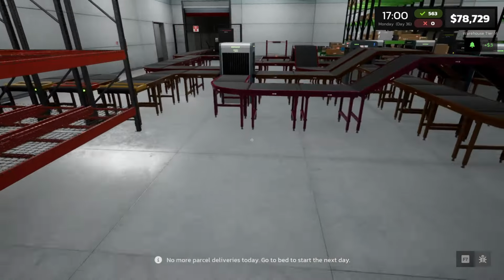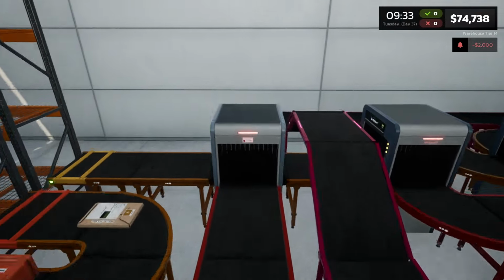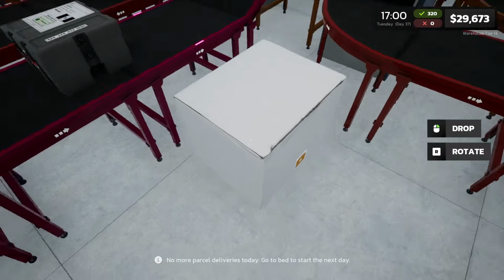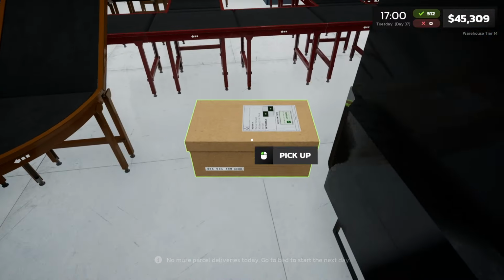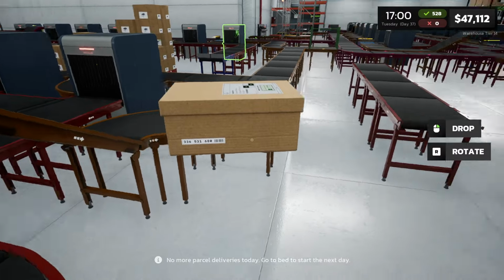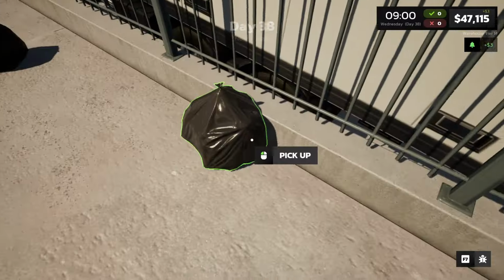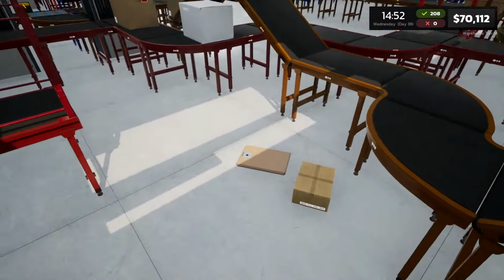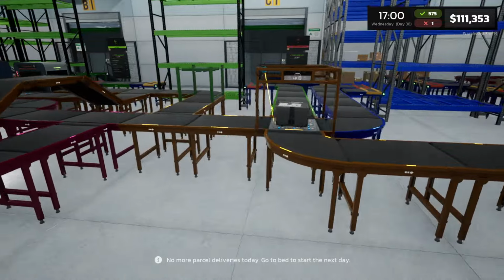Ep. 16 – Crushing Bottlenecks & Upgrading for Speed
Tier 14 Optimization Begins – Crushing Bottlenecks & Boosting Profits

Now that we’ve hit Tier 14, it’s time to stop building and start optimizing. This episode is all about refining the flow, identifying slow points, and upgrading key parts of the system to squeeze out more speed and profit.

📦 What’s Inside:
  - Reviewed off-camera changes and the full build layout
  - Identified and upgraded six bottlenecks in the system
  - Upgraded key conveyor belts to Level 2 & 3 for better speed
  - Made major changes to the airplane export queue
  - Hit 500 packages sorted in one day — and there’s still room for more
  - Set the stage for next episode’s final optimization push

If you're wondering how to tune your Parcel Simulator system for max efficiency — this is the episode to watch.

👍 Like if you enjoyed this episode

Chapters:
0:00 - Intro
0:50 - Run Through of What We Want to Do
2:24 - Review Off Camera Changes
4:38 - Starting the New Day, Let's See What Happens
5:24 - Upgrading Scanners
9:02 - First Bottleneck Adjustment
10:15 - Bottleneck Number 2
12:48 - Bottleneck Number 3
13:57 - Big Backup at Bottleneck Number 4
14:43 - Ugh, Disaster at Bottleneck Number 5 & 6
17:12 - Brainstorming a Fix
20:07 - Moving Things to Make Room for Changes
34:22 - Adding More Space to Airplane Queue
37:37 - Testing the Changes
40:23 - Adjust New Bottleneck on Redline
41:24 - More Tweaks to Redline
43:28 - Trouble With the Landing Zone
45:27 - Flow Review - It looks good
46:33 - Things are Backing Up
47:53 - Moving Things Around
50:50 - Summary and What's Next
53:22 - Outro